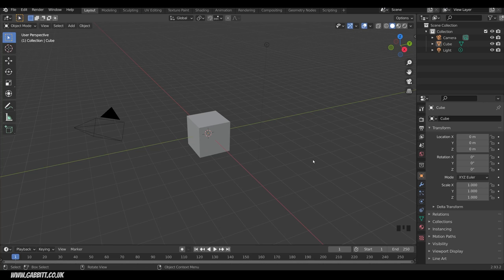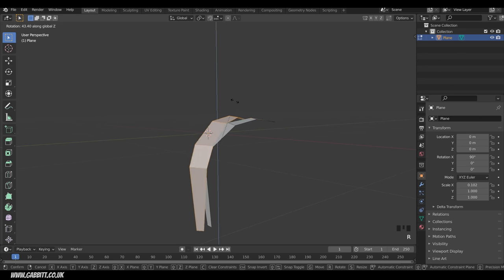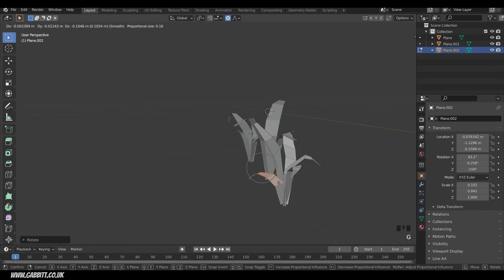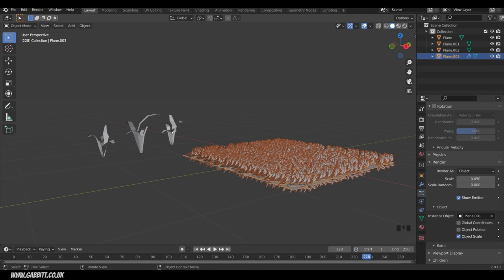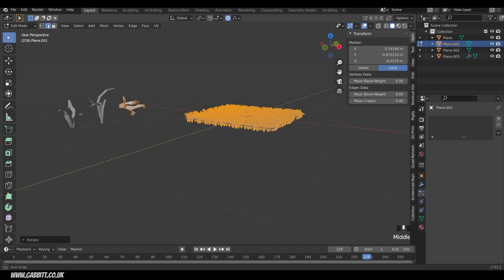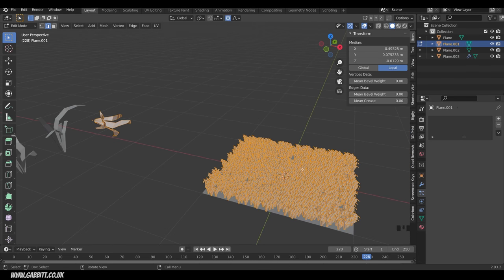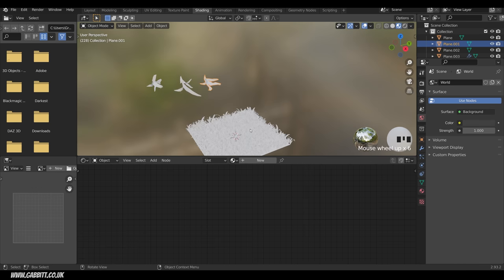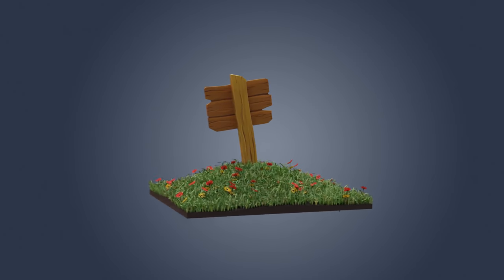How To Make Grass In Any Style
recommended graphics tablet:
my choices:_
Display Tablet
XP Pen pro 16 - 22
Graphics Tablet
Wacom one